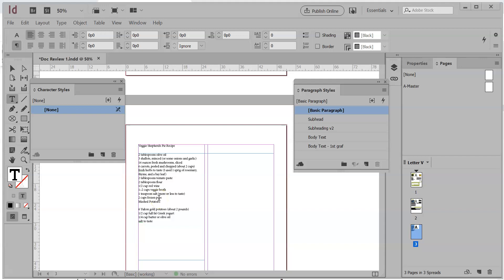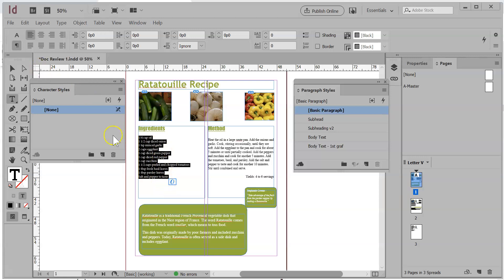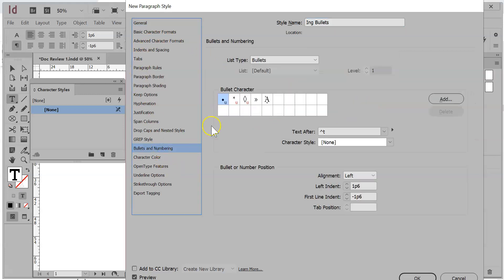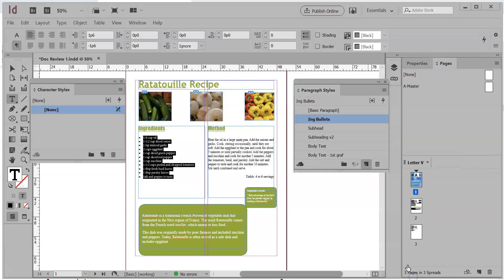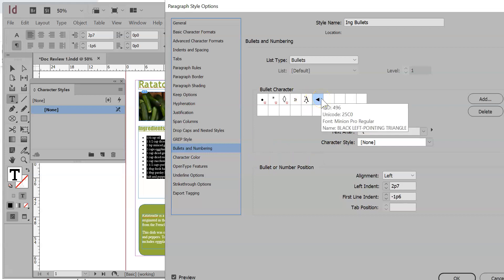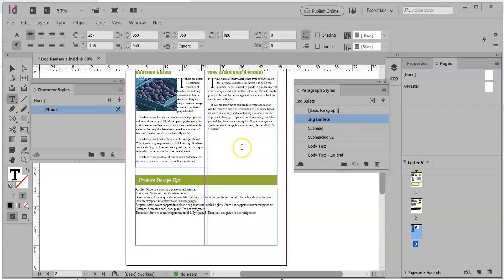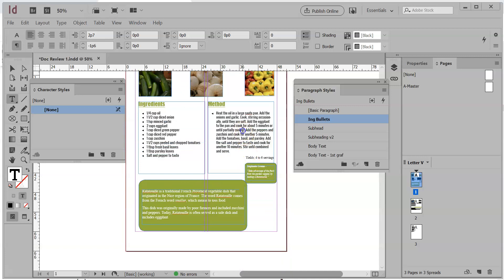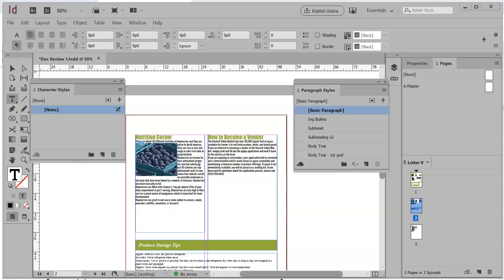InDesign Tutorial How to create Bullets using Paragraph Styles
SF Tech Training's *5 minute tech tips* offers you quick and easy to follow video tutorials on all major software programs including Excel, Word, PowerPoint, Photoshop, InDesign, Acrobat Pro, and much more. Send us any feedback, requests or ideas! New videos posted each week!

We are a San Francisco based training company that provides on-site, customized classes for businesses and private individuals. We bring the classes to your location, work around your schedule and personalize the classes to your team.

Private tutoring also available.

David Casuto, Presenter and Trainer